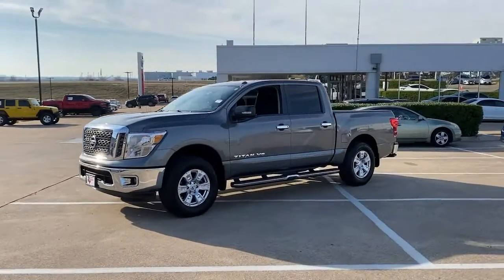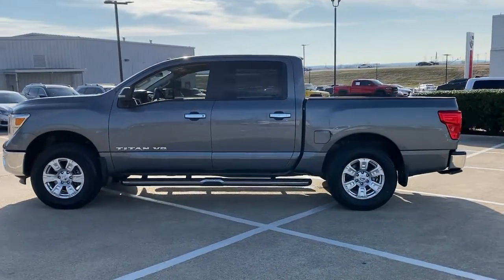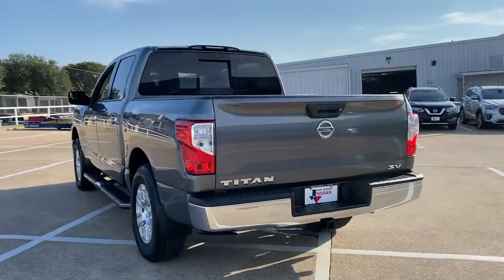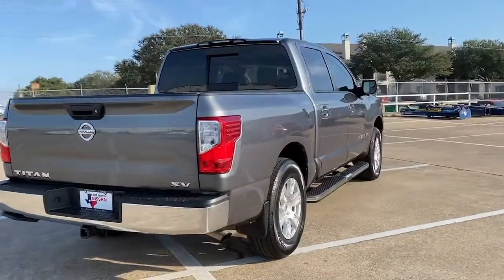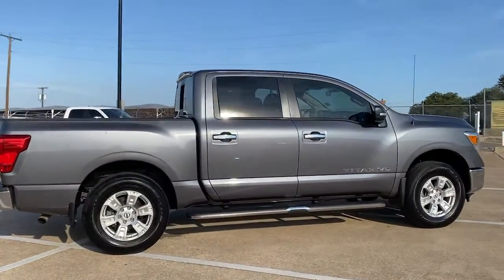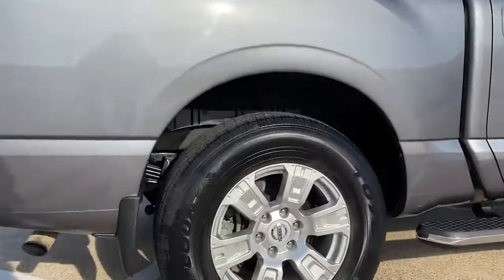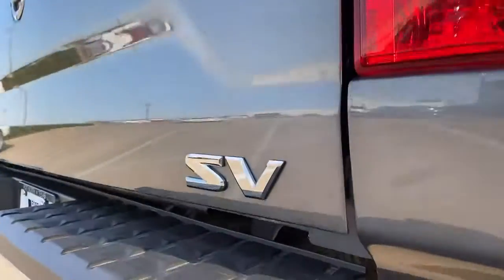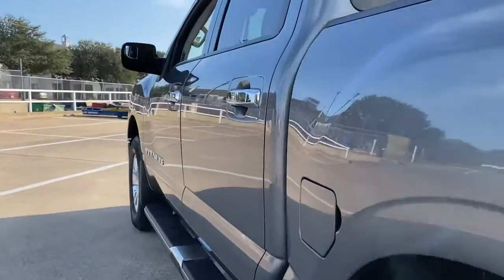2018 Nissan Titan Weatherford, Fort Worth, Granbury, Saginaw, Dallas, TX NN622899B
Gun Metallic Used 2018 Nissan Titan available in Fort Worth, Texas at Fort Worth Nissan. Servicing the Weatherford, Granbury, Saginaw, Dallas, TX area.

3451 West Loop 820 S

Recent Arrival! Priced below KBB Fair Purchase Price! Odometer is 31196 miles below market average!br2018 Nissan Titan SVbrbrbrPlease note: Information provided is believed accurate but all specifications, pricing, and availability must be confirmed in writing (directly) with the dealer to be binding. The advertised price does not include sales tax, vehicle registration fees, finance charges, documentation charges, any other fees required by law or dealer added accessories. We attempt to update this inventory on a regular basis. However, there can be a delay between the sale of a vehicle and the update of the inventory. Prices include all dealer rebates and dealer incentives. Fort Worth Nissan is not responsible for any inaccuracies contained herein and by using this application you the customer acknowledge the foregoing and accept such terms.